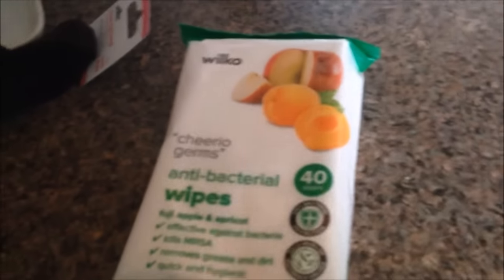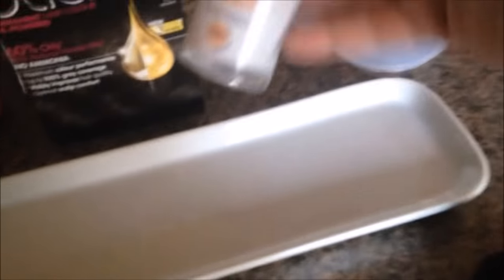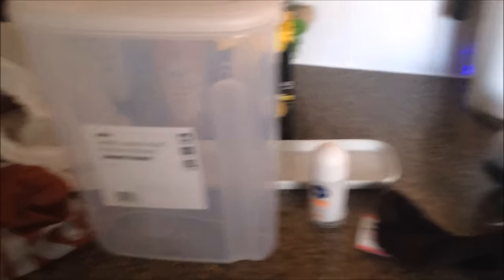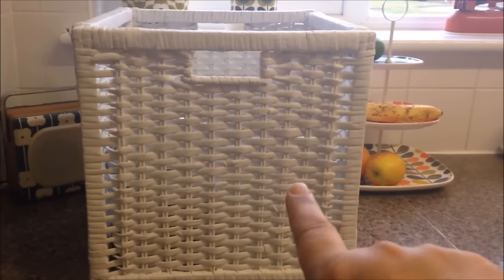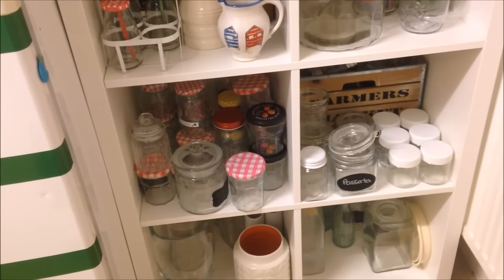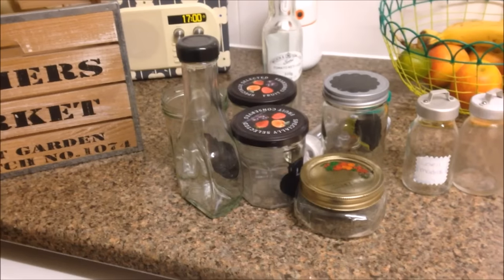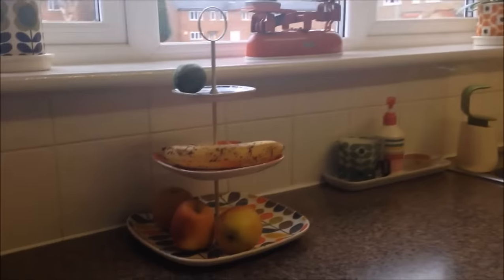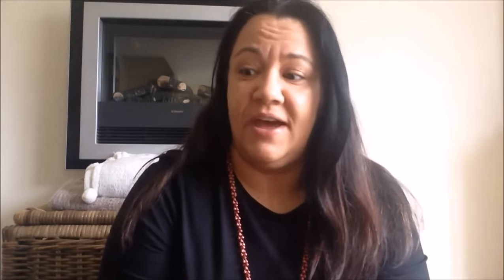HOME DECOR UPDATE/ SHOPPING HAUL WILKOS & MATALAN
Liliana